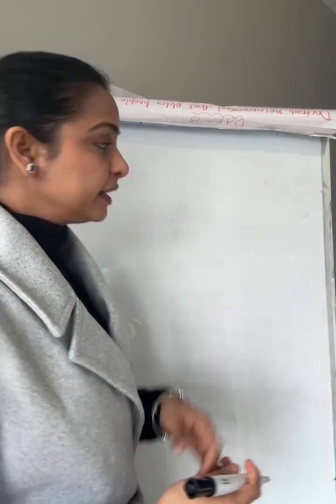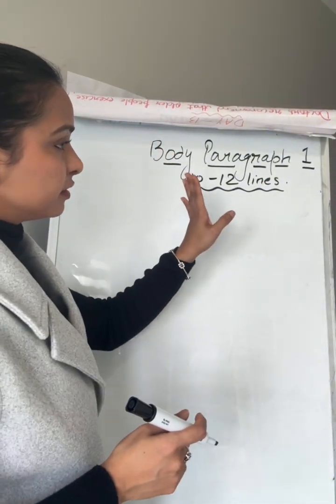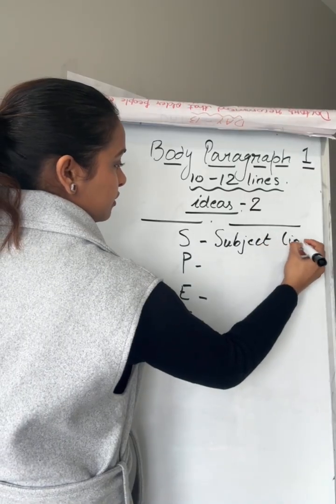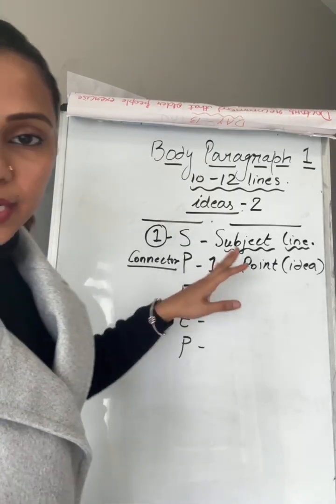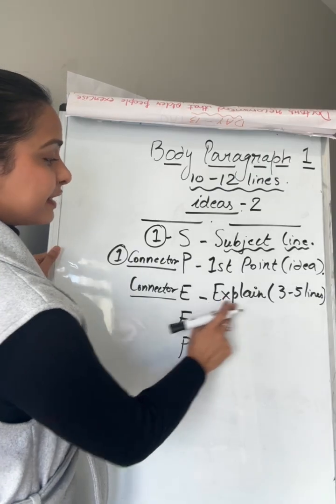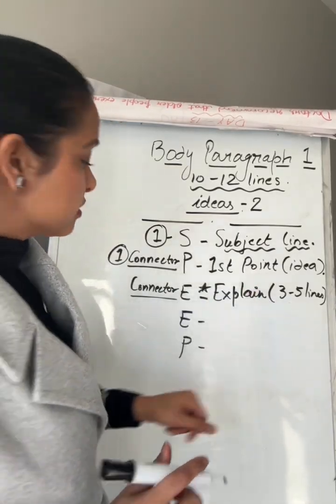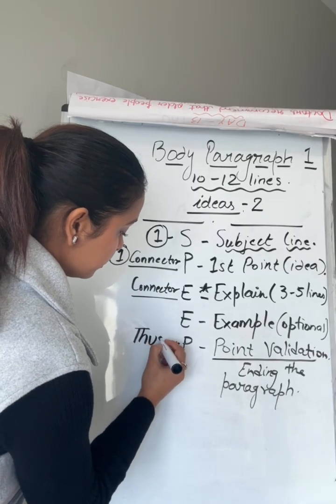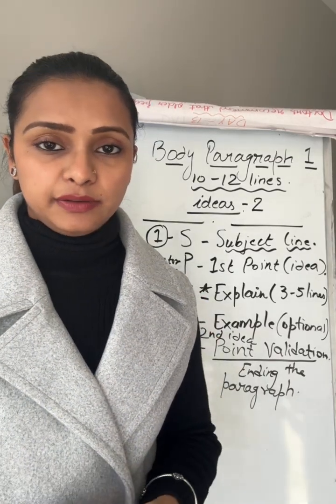Mastering Body Paragraphs - A step-by-step guide 📚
In this video, I provide a detailed explanation of body paragraphs one and two, focusing on how to effectively use the key points we've discussed. I'll be uploading a new lesson soon, where I will guide you through writing complete body paragraphs. Your engagement is important, so make sure to follow along!